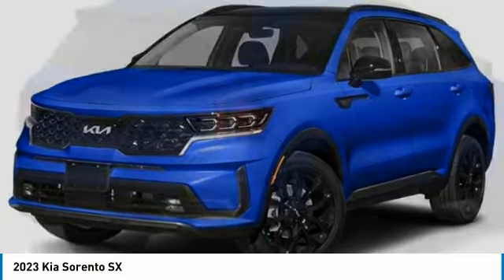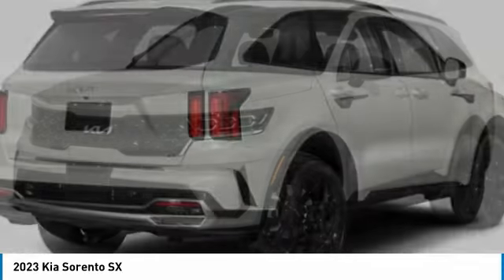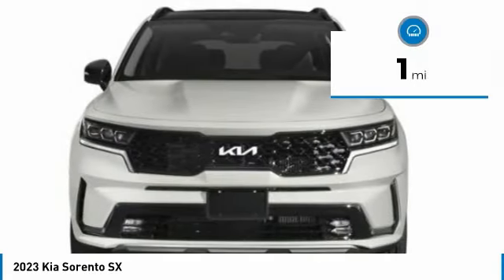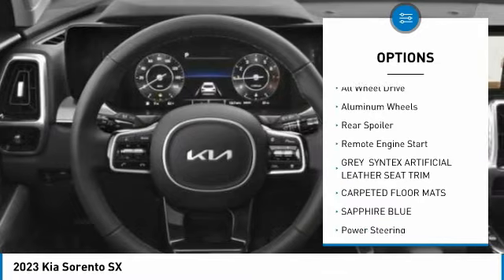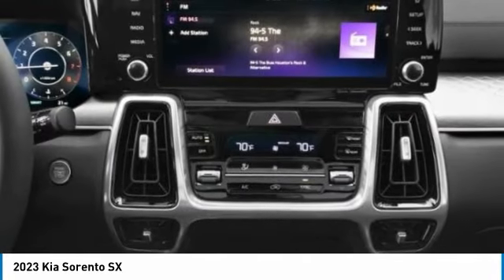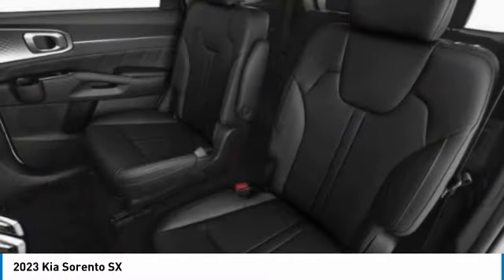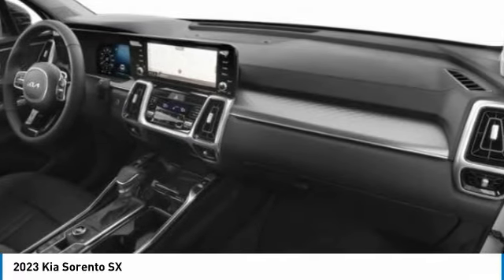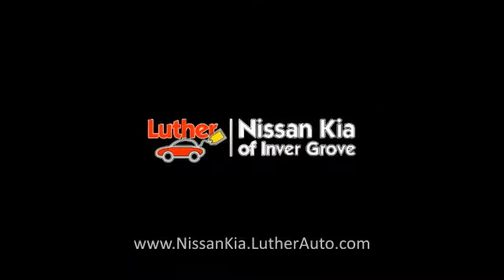2023 Kia Sorento Inver Grove Heights,St Paul,Minneapolis 25479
2023 Kia Sorento SX

Nav System, Moonroof, Third Row Seat, Heated Seats, Turbo Charged Engine, Quad Bucket Seats, Aluminum Wheels, CARPETED FLOOR MATS, All Wheel Drive. BLUE exterior and GRAY interior, SX trim. CLICK NOW!WHY BUY FROM US?Luther Nissan Kia is one of the premier dealerships in the country. Our commitment to customer service is second to none. We offer one of the most comprehensive parts and service department in the automotive industry. Our primary concern is the satisfaction of our customers. Our online dealership was created to enhance the buying experience for each and every one of our internet customers. Please feel free to call us at or send us an email using the contact us page.OPTION PACKAGESCheck whether a vehicle is subject to open recalls for safety issues at safercar.gov